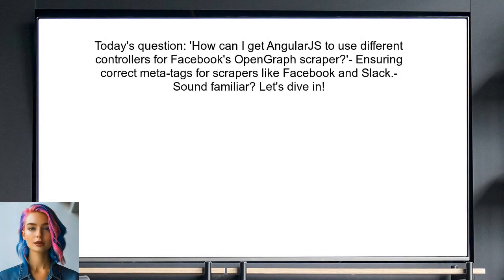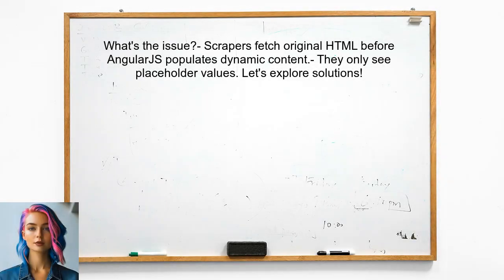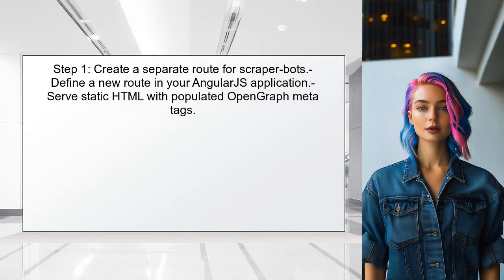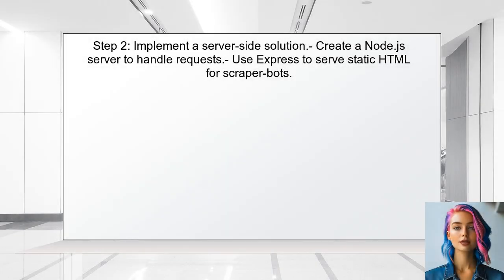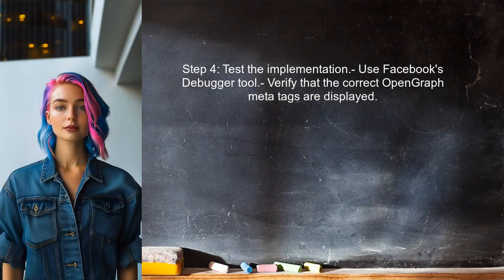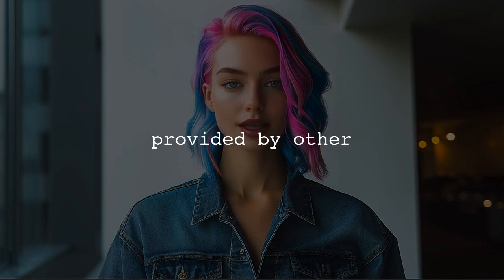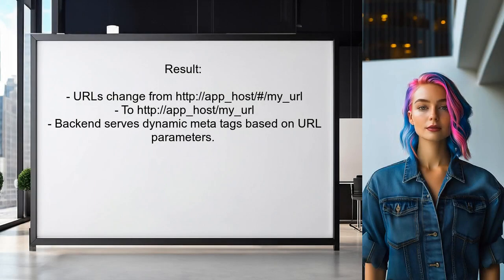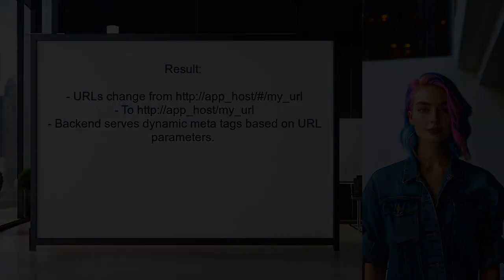Using Different AngularJS Controllers for Facebook OpenGraph Scraping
In this video, we delve into the intricacies of using AngularJS controllers to effectively scrape Facebook OpenGraph data. As social media continues to play a pivotal role in content sharing, understanding how to harness OpenGraph tags can significantly enhance your web applications. Join us as we explore various AngularJS controller techniques that streamline the scraping process, ensuring you can extract and utilize valuable metadata from Facebook seamlessly.

Today's Topic: Using Different AngularJS Controllers for Facebook OpenGraph Scraping

Related to: angularjs, controllers, facebook, opengraph, scraping, webscraping, socialmedia, seo, javascript, front-enddevelopment,